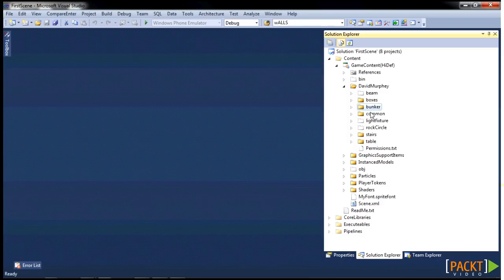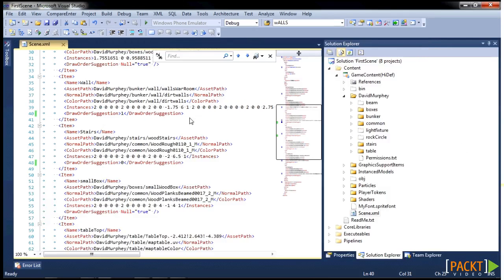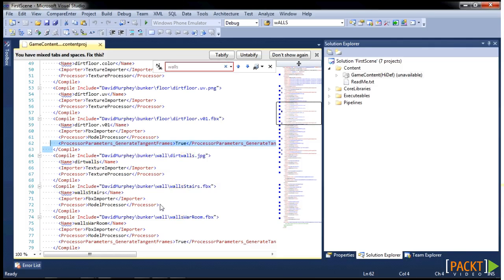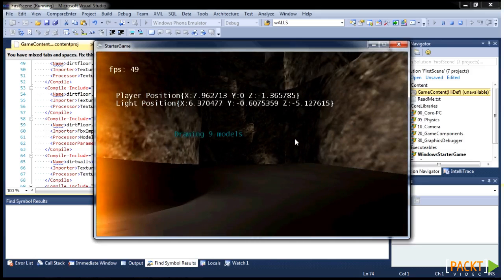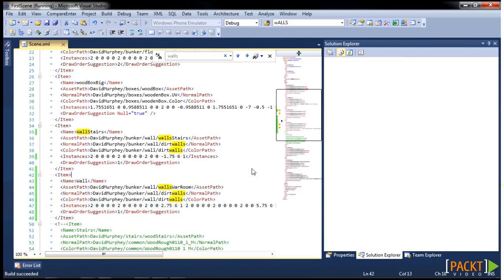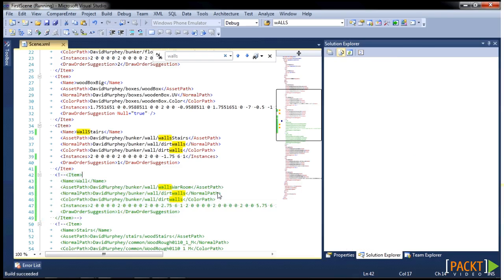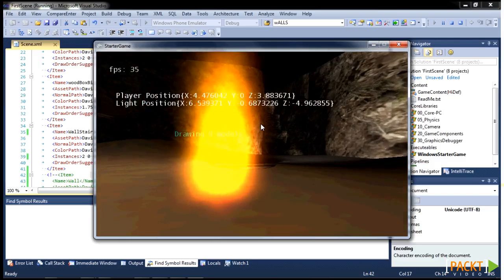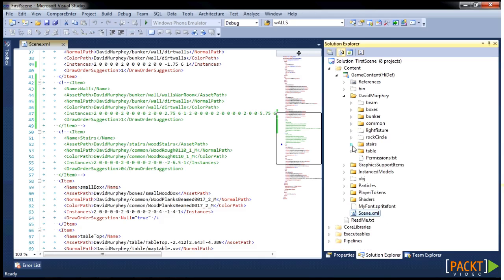XNA 3D Toolkit Tutorial: Debugging Metadata | packtpub.com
The scene/level has an asset in the wrong place and it needs to be moved. Learn how to dive into the XML and fix problems.
• Find an object that needs to be "tweaked"
• Figure out how to solve the problem
• Change the assets or XML to get the desired result